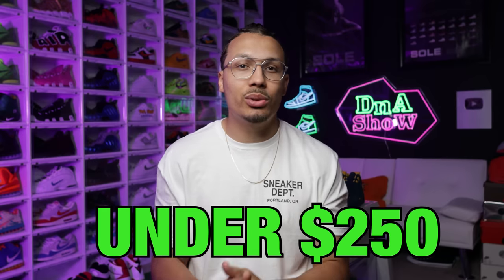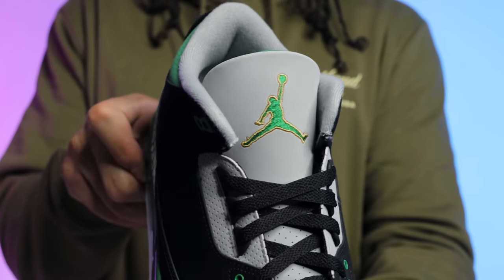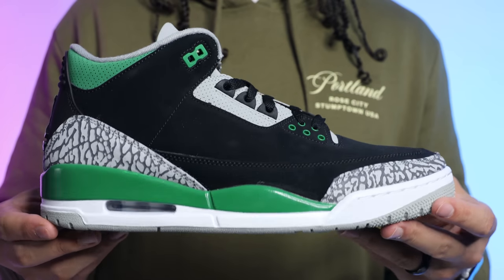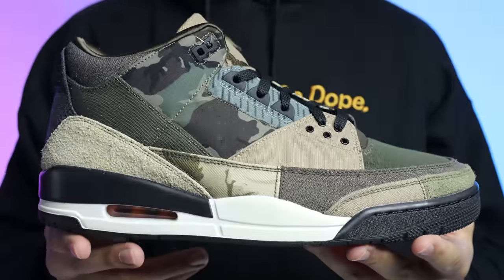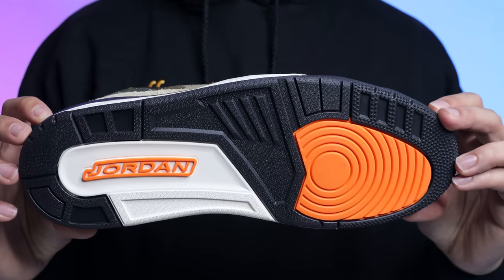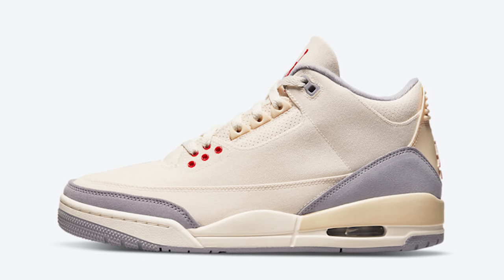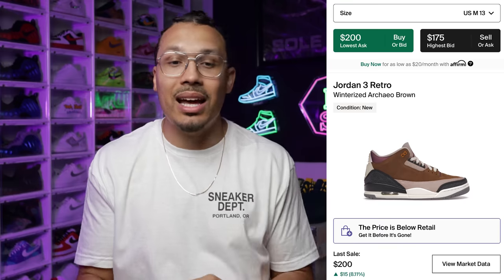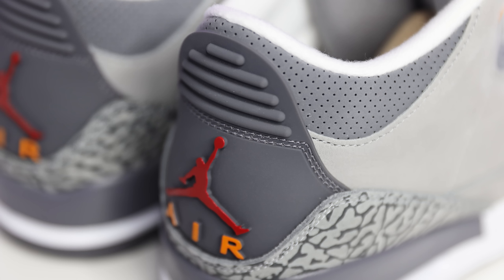10 Affordable Air Jordan 3 Under $250 Worth Buying For Sneaker Collection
10 Affordable Air Jordan 3 Under $250 Worth Buying For Sneaker Collection 🔥 DJ's Sneakerhead Academy

Air Jordan 3 “Dark Iris”
Release Date: August 24, 2022
Style Code: CT8532-105
Color: White/Black-Dark Iris-Cement Grey
Retail: $200

Air Jordan 3 “Pine Green”
Release Date: October 30th, 2021
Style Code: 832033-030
Color: Black/Pine Green/Cement Grey/White
Retail: $190

Air Jordan 3 “Black/Gold”
Release Date: October 6, 2022
Style Code: CK9246-067
Color: Black/Fire Red-Metallic Gold-Cement Grey
Retail: $200

Fragment x Air Jordan 3 SE
Style Code: DA3595-100Color: White/Black-White
Release Date: September 17th, 2020
Price: $200

Air Jordan 3 “Camo Patchwork”
Release Date: November 29th, 2021
Style Code: DO1830-200
Color: Dark Hazel/Multi-Color/Multi-Color
Retail: $200

Air Jordan 3 “Cardinal”
Release Date: February 19, 2022
Style Code: CT8532-126
Color: White/Light Curry-Cardinal Red-Cement Grey
Price: $190

Air Jordan 3 SE “Muslin”
Release Date: March 25th, 2022
Style Code: DH7139-100
Color: Muslin/University Red-Cement Grey-Sail
Price: $200

Air Jordan 3 Winterized “Archaeo Brown”
Color: Archaeo Brown/Dark Smoke Grey/Fossil Stone/Light Bordeaux/Cement Grey
Retail: $210

Air Jordan 3 OG “Fire Red”
Rumored Release: September 10, 2022
Style Code: DN3707-160
Color: White/Fire Red/Cement Grey/Black
Retail: $210

Air Jordan 3 “Cool Grey”
Release Date: February 20th, 2020
Style Code: CT8532-012
Color: Silver/Light Graphite/Orange Peel/Sport Red
Price: $190

🔥🔥🔥 SHOP 🔥🔥🔥